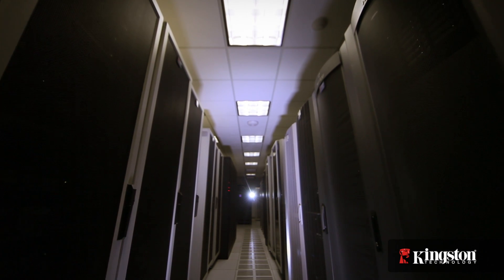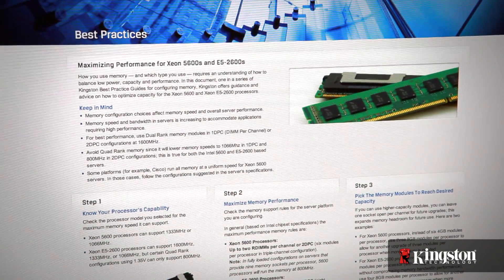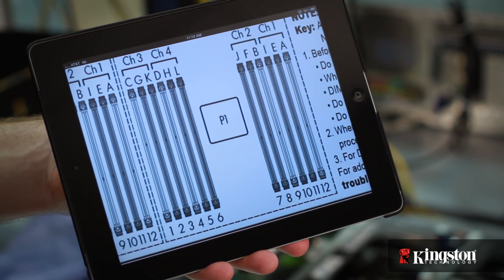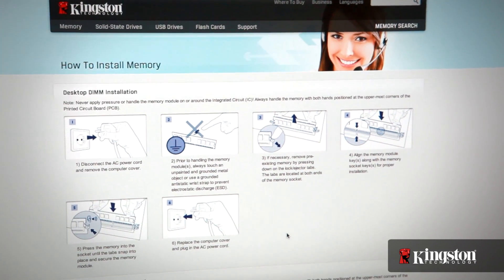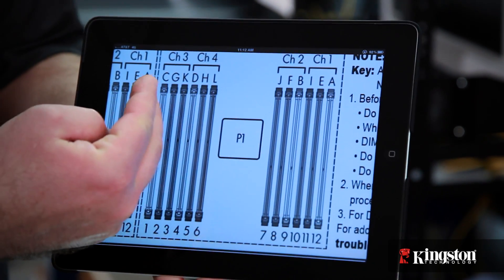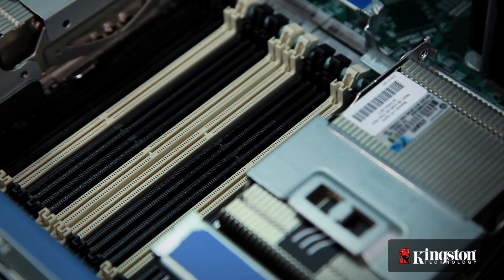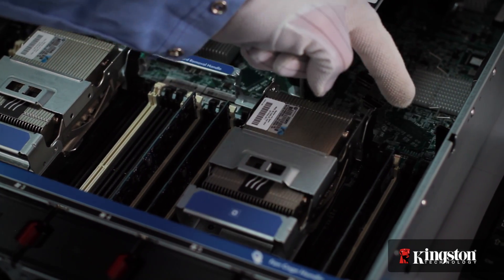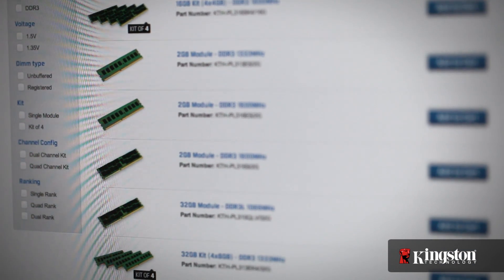Server RAM: Maximize Server Memory - Kingston Technology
Upgrade your server RAM to maximize your server memory. This can help boost and enhance your servers overall performance when you choose to go with a memory upgrade.